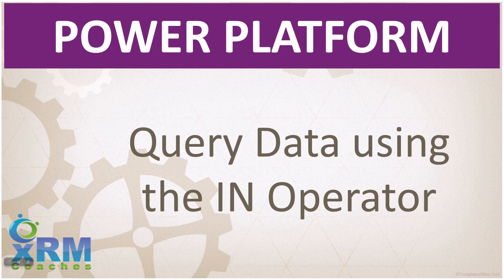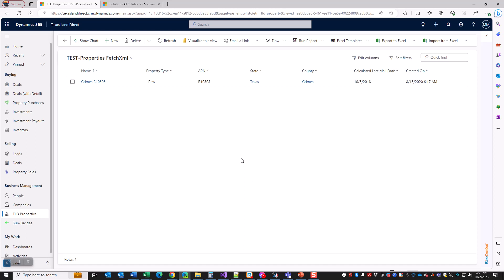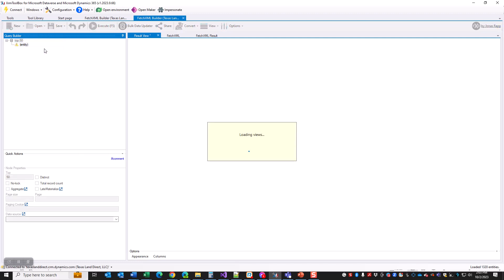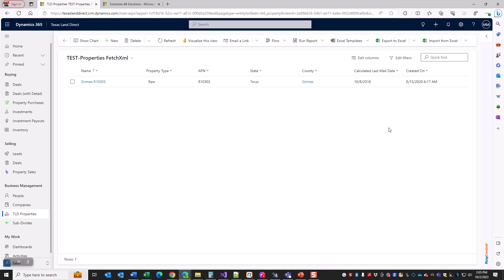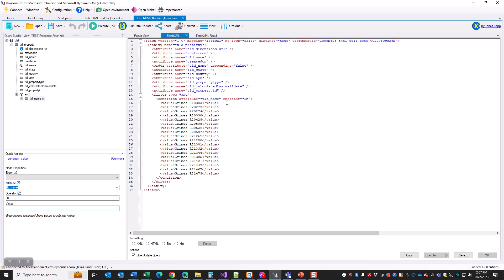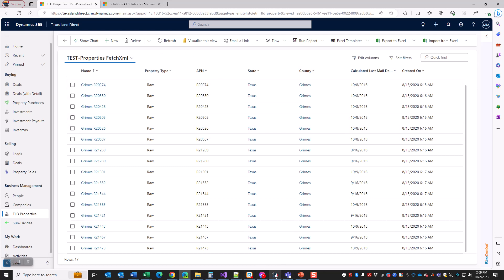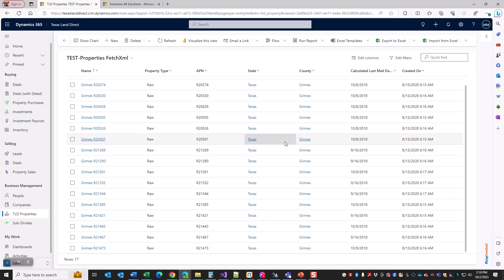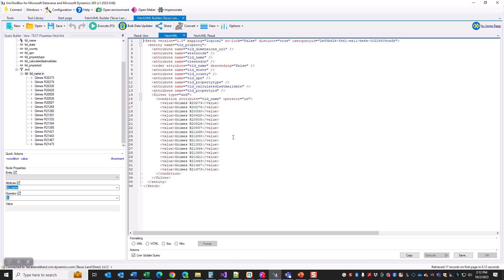Query Dynamics 365 Data using the IN Operator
In this video, I'll show you how to create a personal query and modify it to use the FetchXML IN operator in order to query against a list of known records.